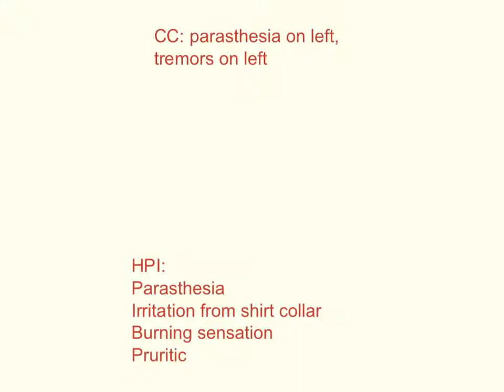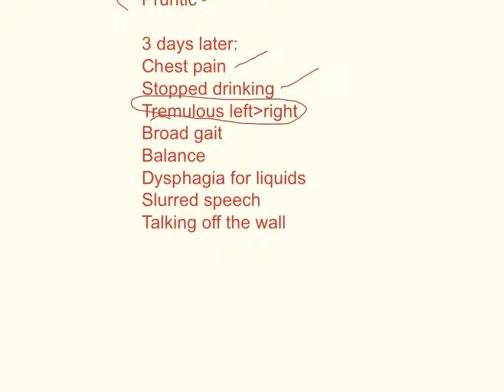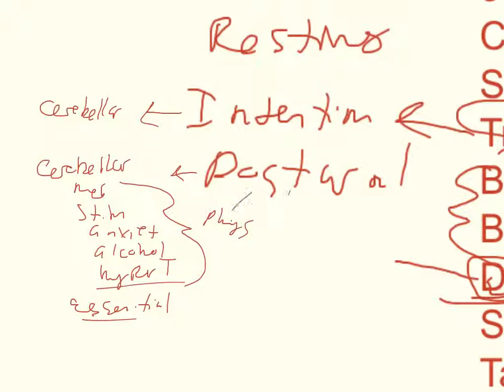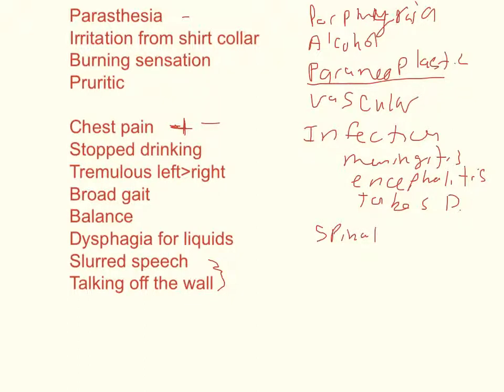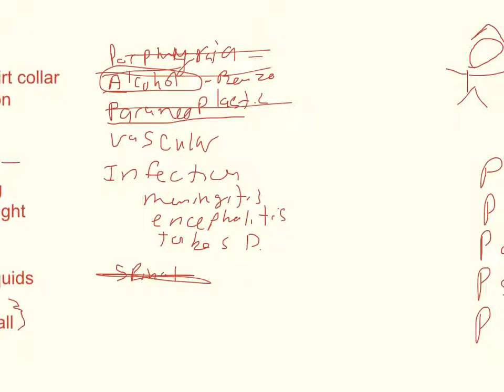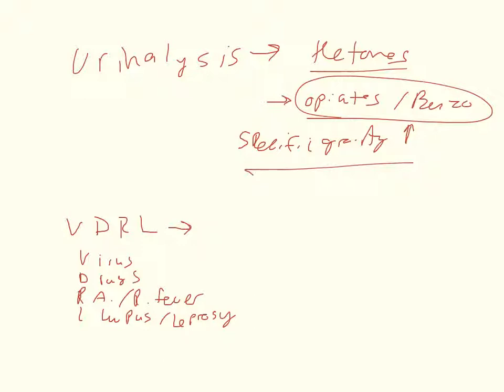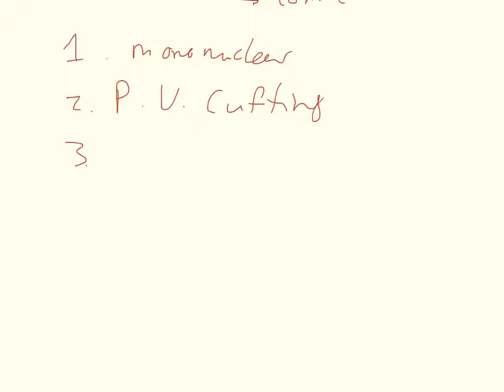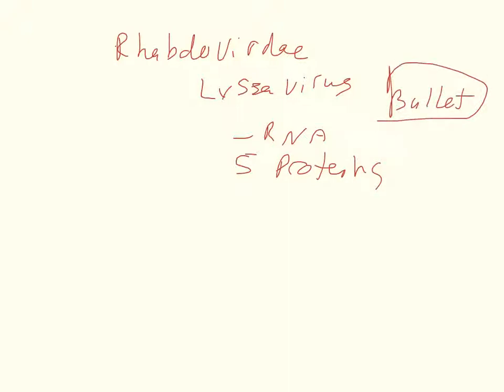Rabies Overview: Medical Neurology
Case review of Block 3 Week 3, Rabies encephalitis.
Cover the basic Differential diagnosis, Work up, pathology, and rationale for (and against) the milwaukee protocol.